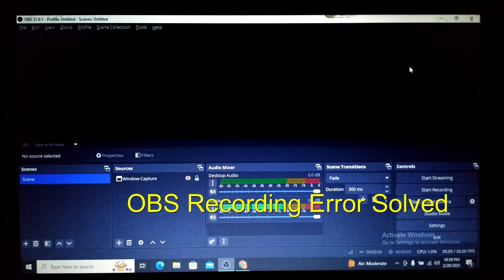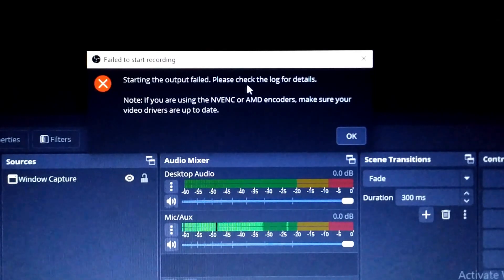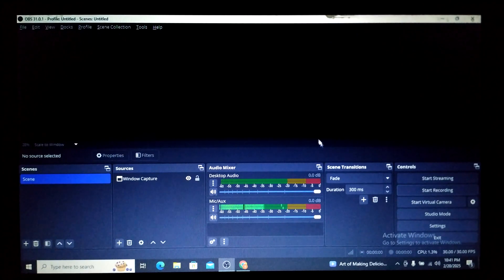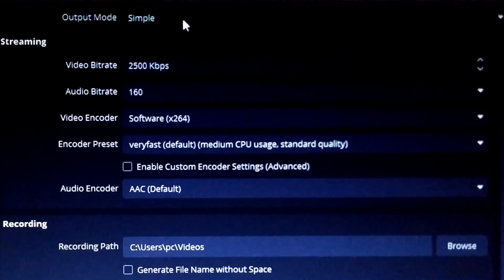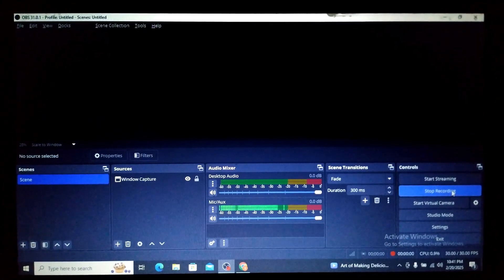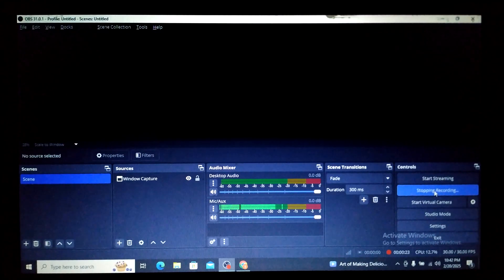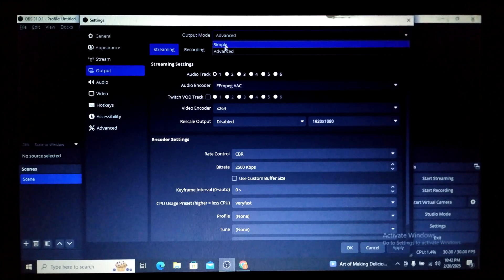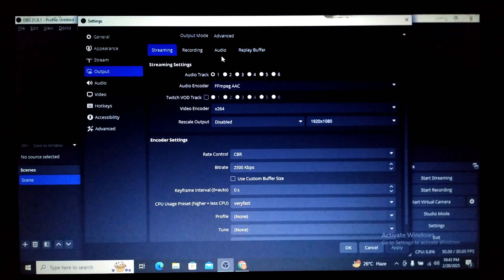Solved Starting the output failed error OBS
Starting the output failed error OBS,
similar searched-
obs starting the output failed, starting the output failed obs, obs failed to start recording, starting output failed obs
Please watch this video to solve the error.